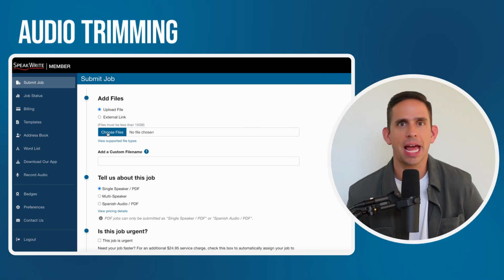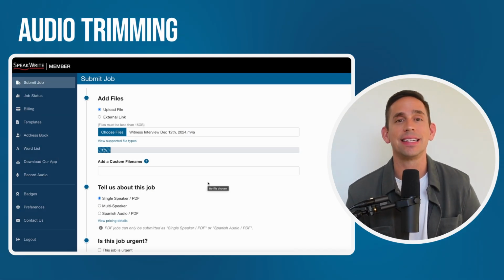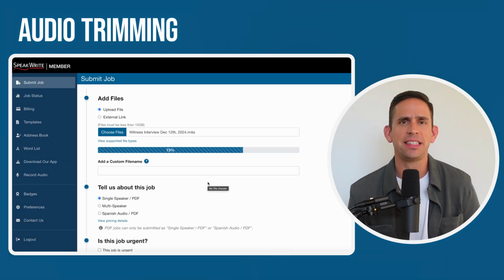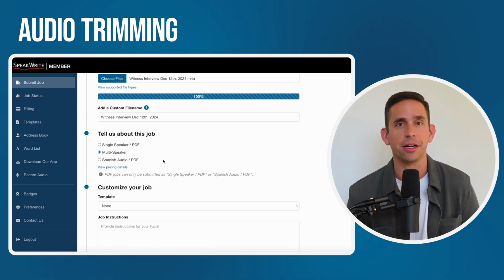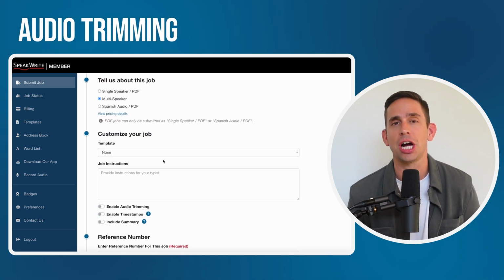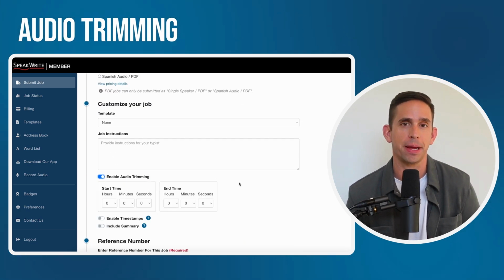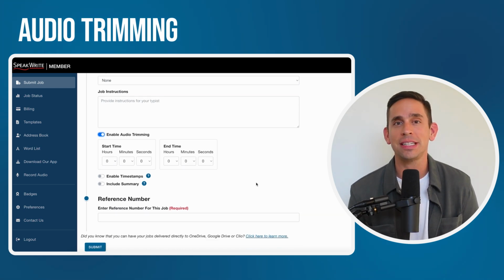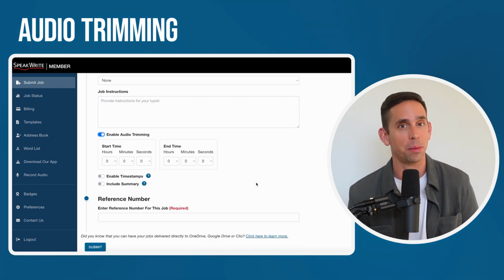Discover the Secret to Saving Time and Money with Audio Trimming!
Discover how SpeakWrite’s powerful Audio Trimming feature can save you time and money on your transcription needs!

In this quick tutorial, we’ll show you how to trim unimportant parts of your audio files, such as the first few minutes of a meeting or interview, directly from your SpeakWrite member dashboard.

With step-by-step instructions, you’ll learn how to:
- Use Audio Trimming to omit unnecessary sections of your audio.
- Customize job settings for single or multiple speakers.
- Get perfectly formatted transcripts delivered in just 3 hours.

🔑 Key Features Covered:
Spending caps for teams
Address books and templates
SpeakWrite’s desktop-only Audio Trimming tool

Have questions? We’re here to help with all your transcription needs.